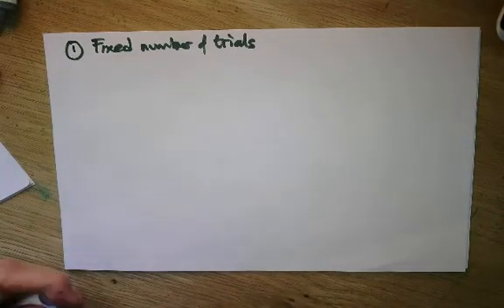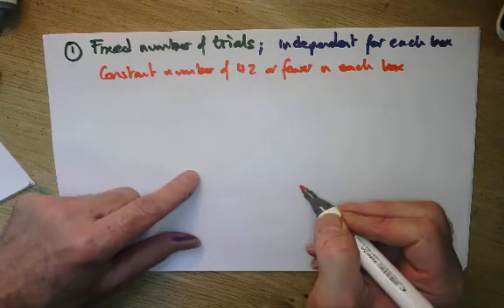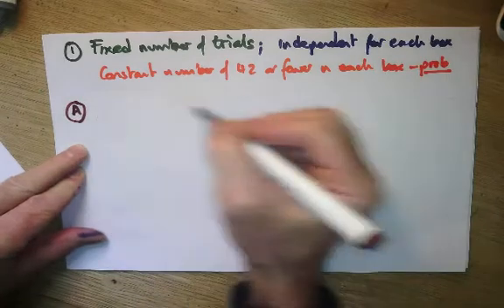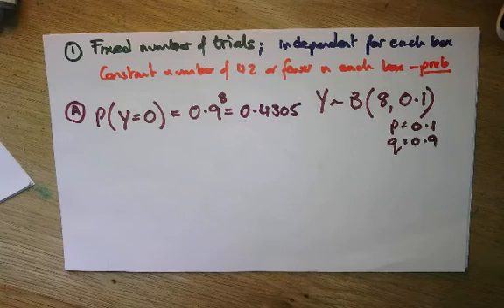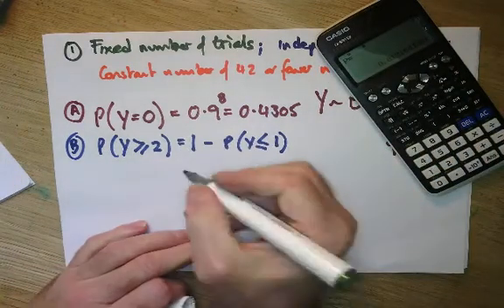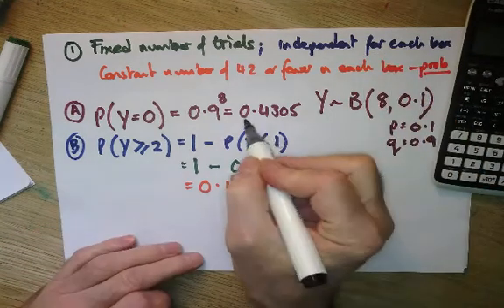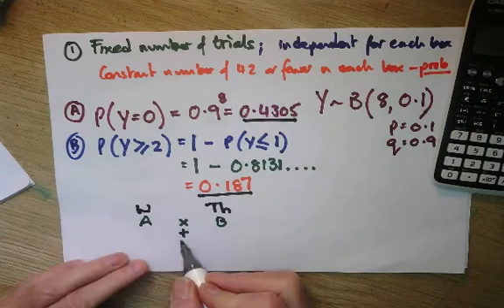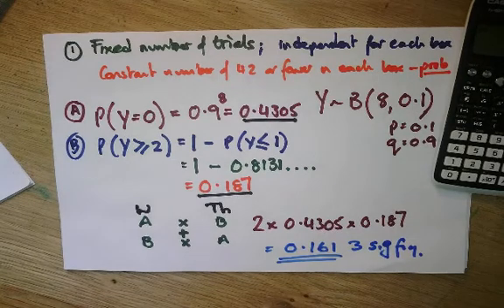Integral Maths AS Stats Ex 3 Question 1